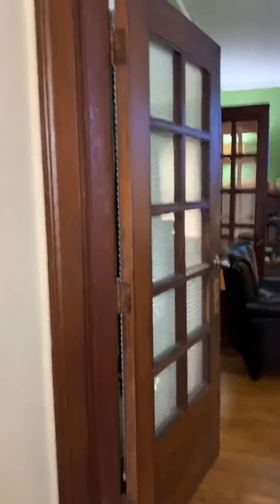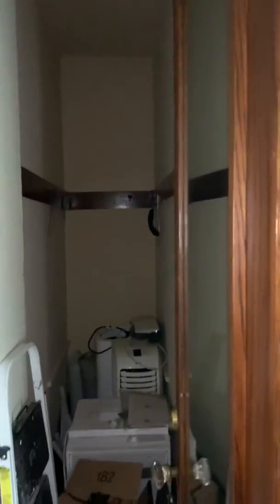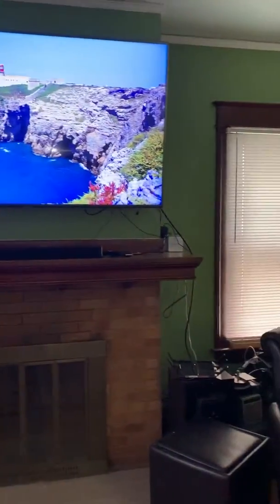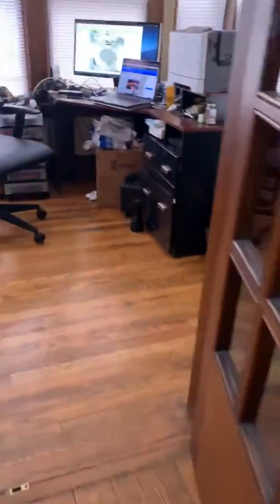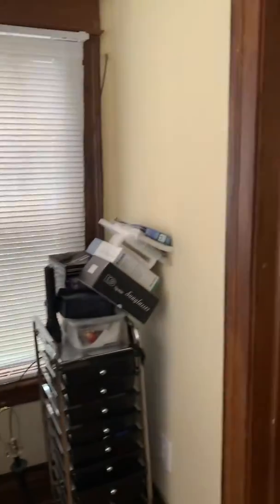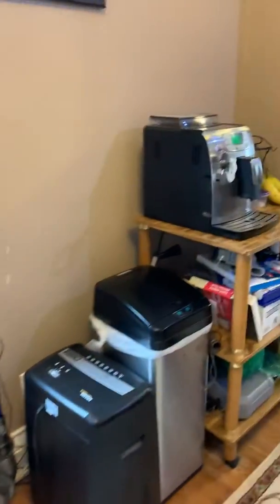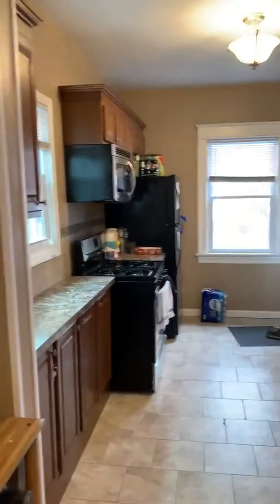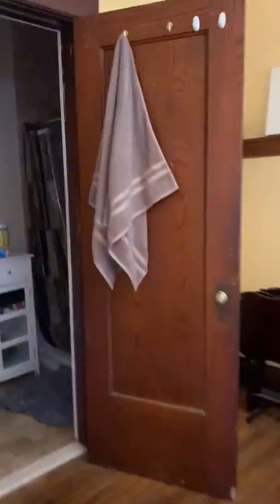1825 South Ave Main Level